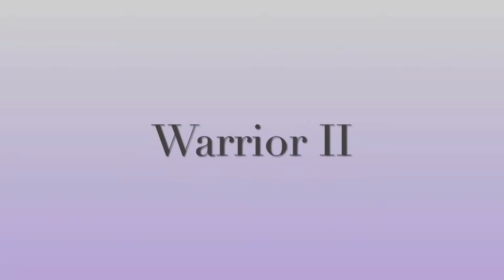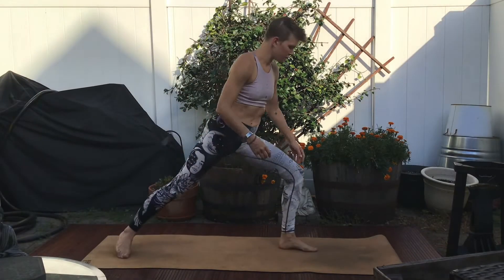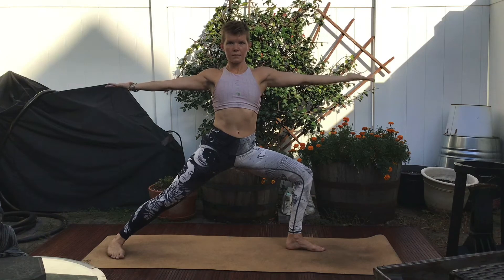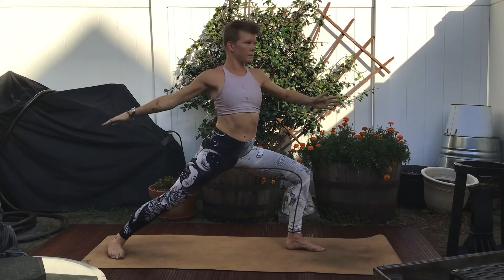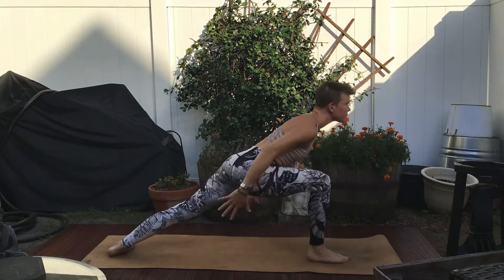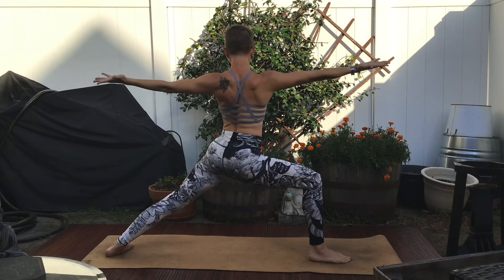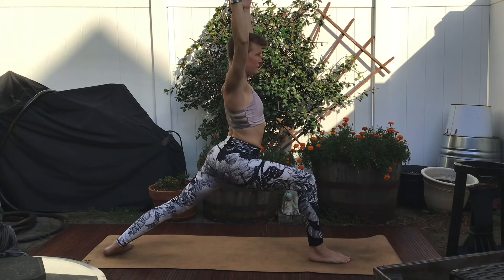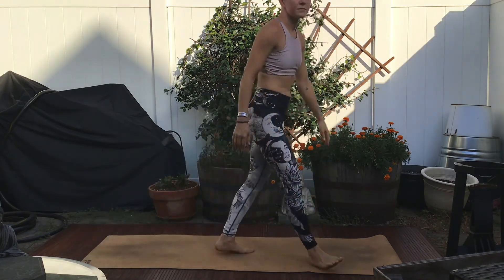Warrior 2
Warrior 1, open out to the side, arms making a capital T.